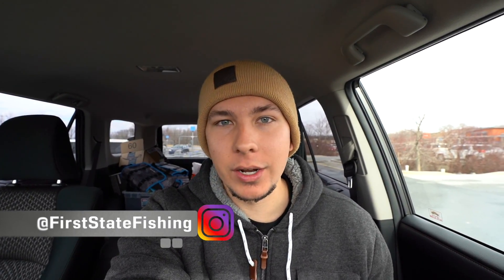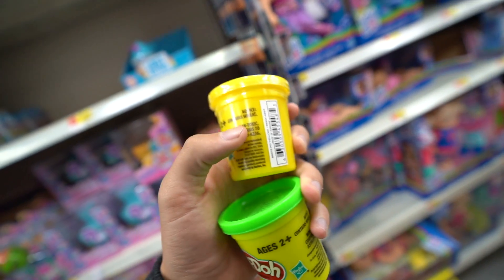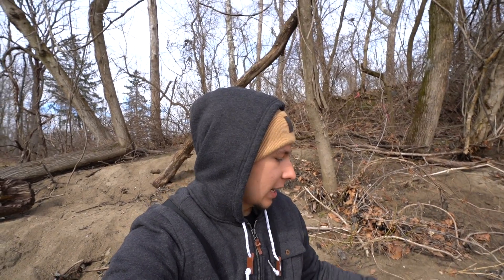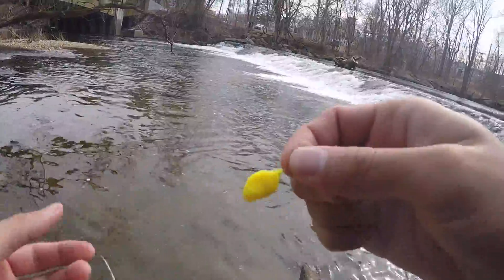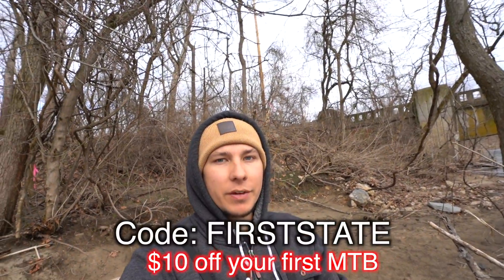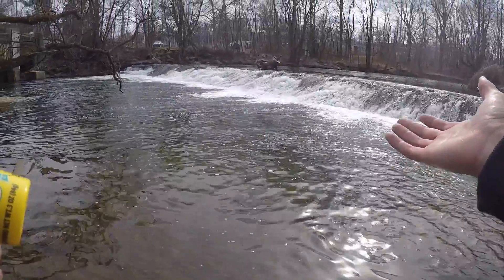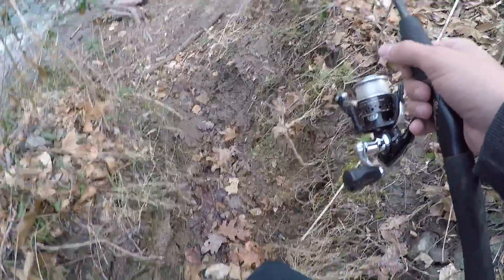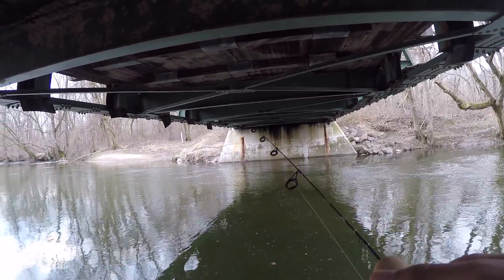Trout Fishing with Play Doh!! (Does it work?)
Powerbait dough is one of the most effective baits for trout fishing. Play-Doh, a childhood toy dough, is very similar to the popular bait. Can Play-Doh catch fish!? We head to the creek to test it out!

Film/Edit Equipment:
-GoPro

tight lines